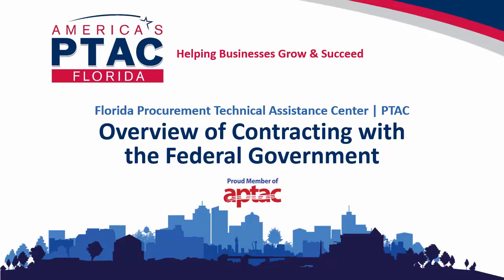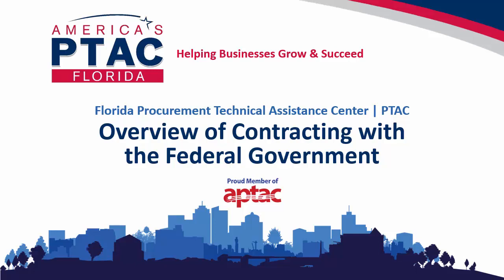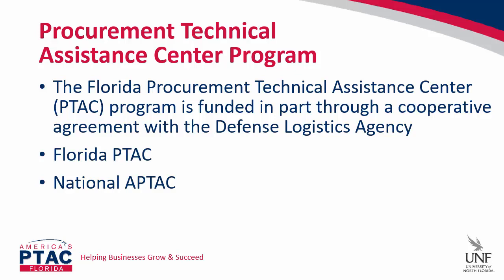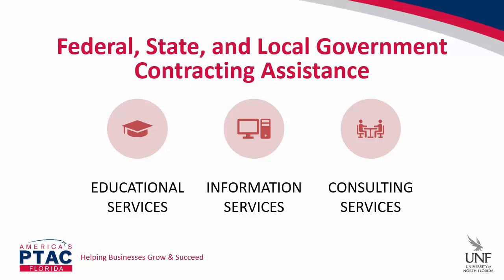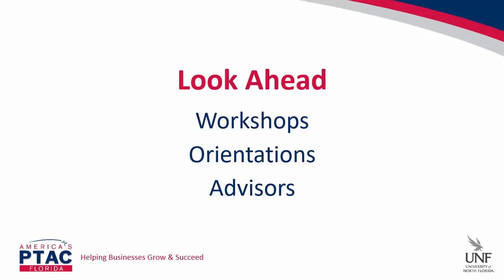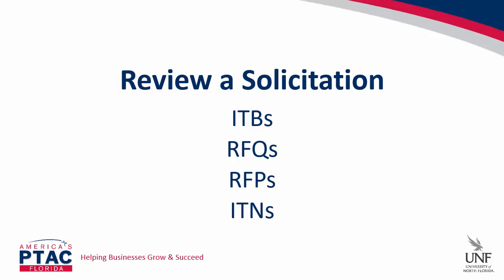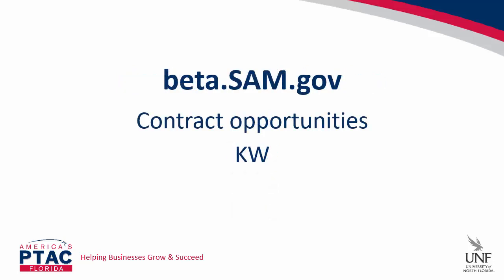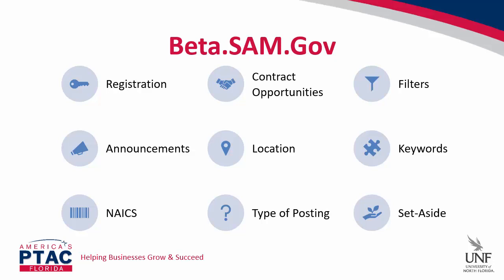Contracting with the Federal Government